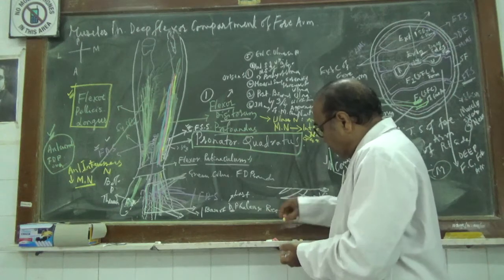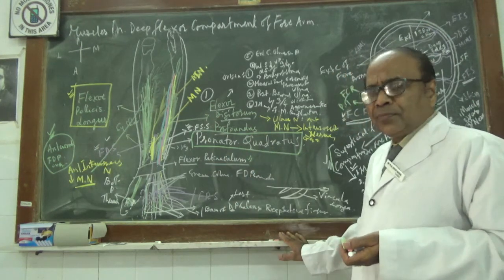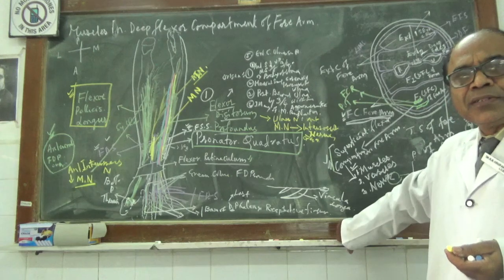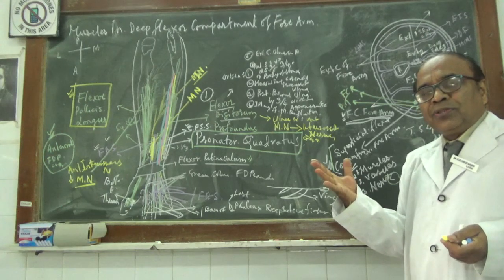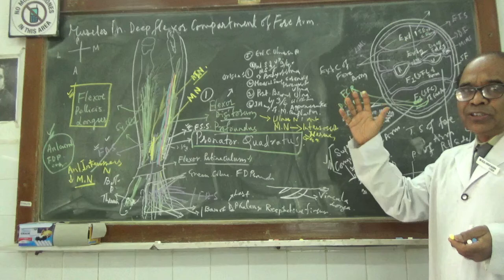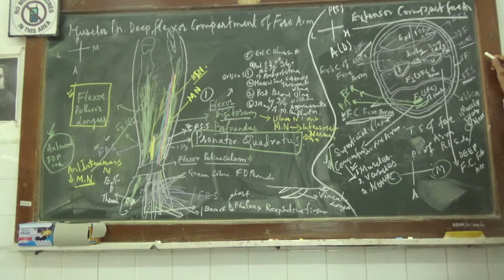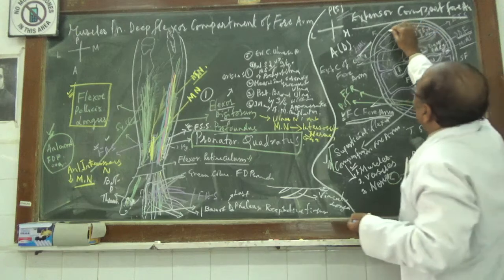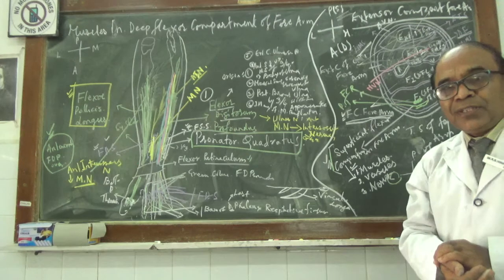Muscles In Deep Compartment Of Fore Arm.Episode .6.. Or.actually 7 th & last is 6th not 5th.Ref,.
Reference: Gray's Anatomy, Grant Method Of Anatomy, Grant's An Atlas OF Anatomy.